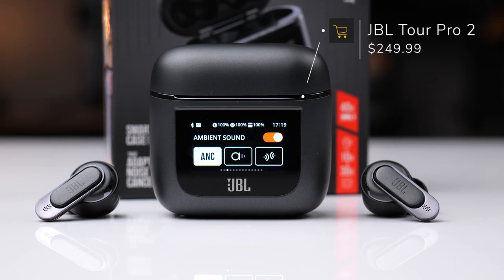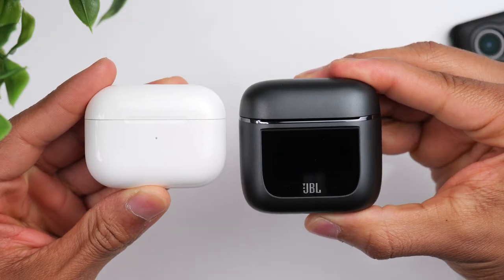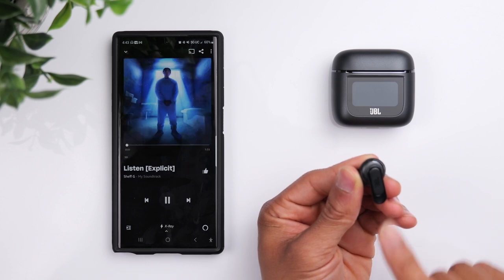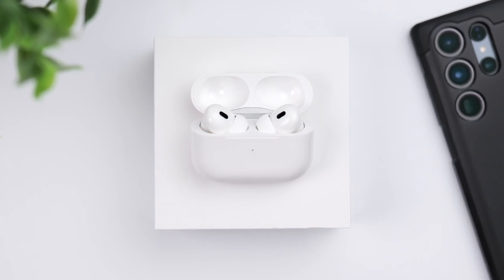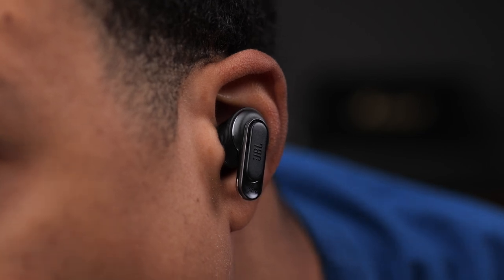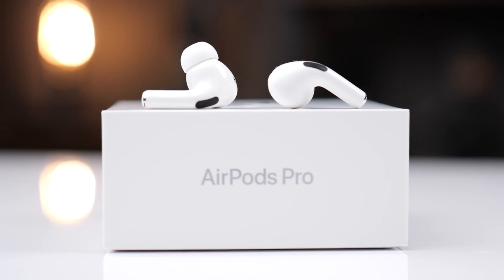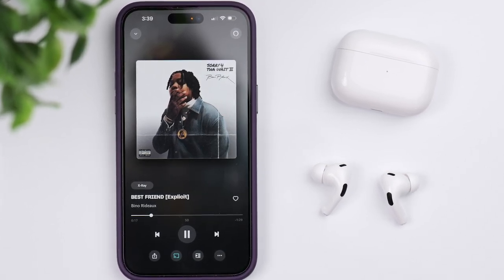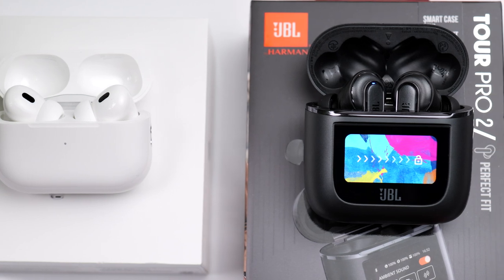JBL Tour Pro 2 VS Airpods Pro 2 - The Ultimate Comparison!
CONNECT

PURCHASE LINK
Airpods Pro 2
JBL Tour Pro 2

Timecodes
0:00 Intro
0:11 Charging Case Comparison
2:15 Earbud Controls
2:50 Bluetooth Connection
3:40 Battery Life
4:05 Water Resistance
4:16 Fit Comparison
4:52 Sound Quality
5:59 Active Noise Cancellation
6:56 Transparency Mode
8:12 Call Quality
8:59 Microphone Test